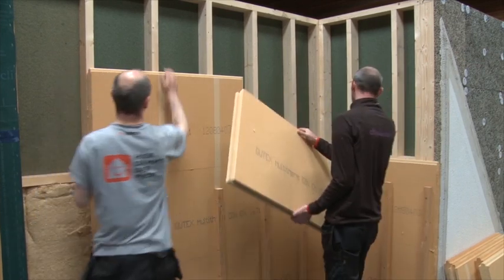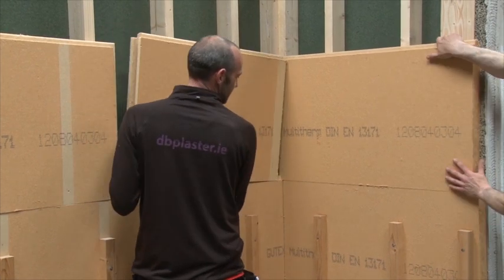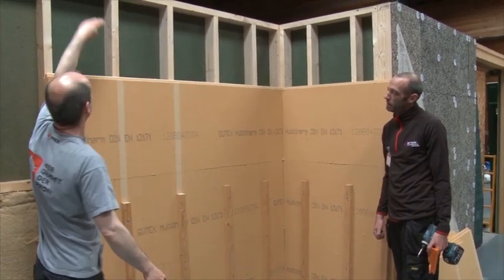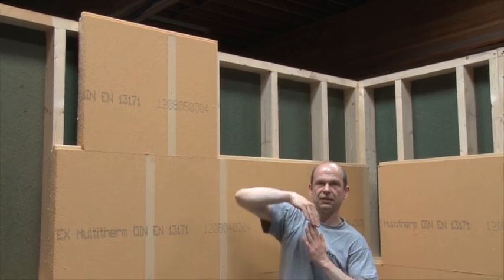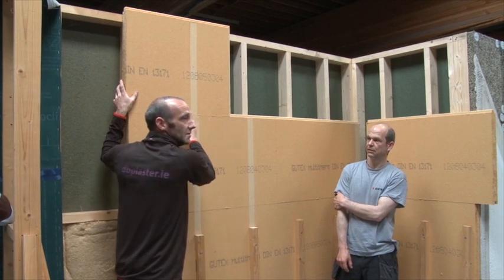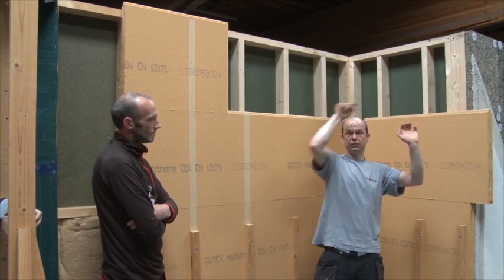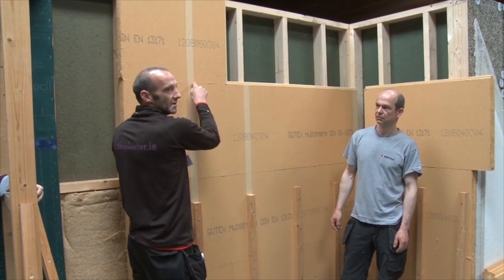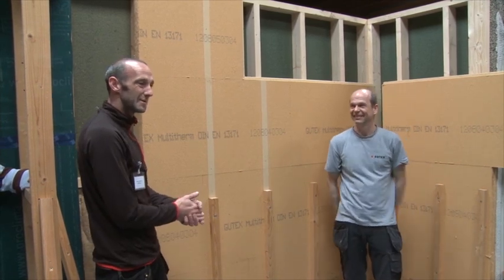Gutex Multitherm Wall Installation - Hints & Tips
Roman Szypura of Clioma House and David Broderick of DB Plaster discuss the installation of Gutex Multitherm natural wood fibre insulation boards onto a wall.  Includes hints on corner joints and how to install the last row beneath the eaves without damaging the boards.